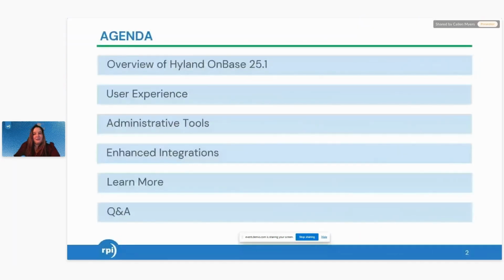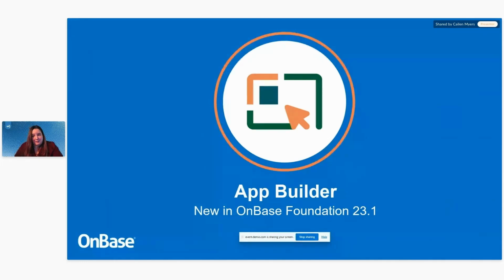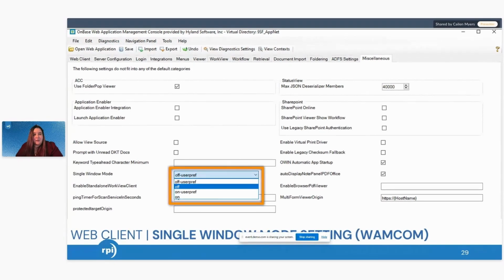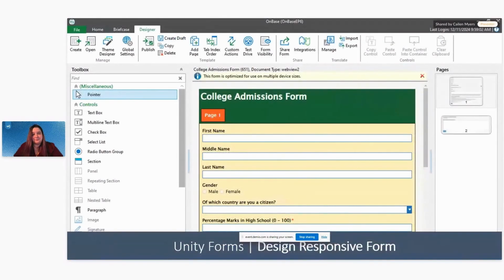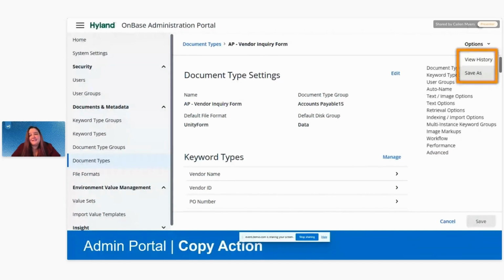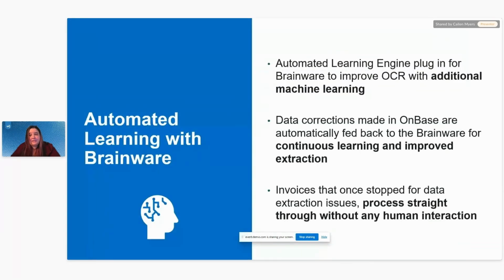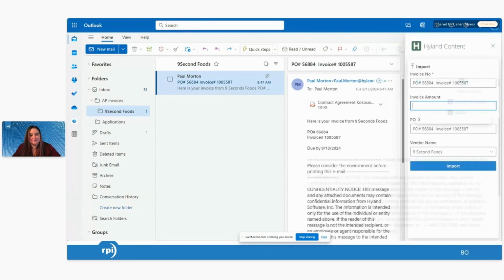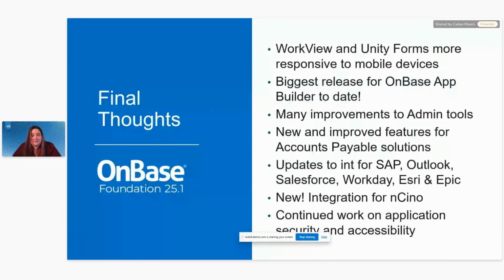What’s New in OnBase 25.1? Big Updates, Better Tools, and More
With each new release, OnBase by Hyland continues to evolve, delivering powerful enhancements that improve usability, administration, and integration capabilities. And staying ahead of these updates ensures you're getting the most out of your enterprise content management system.

RPI’s Principal Consultant, Cailen Myers, will walk you through the latest improvements in Hyland OnBase 25.1. During the session, you’ll learn about OnBase’s:

+ Improved UX, including enhanced web client functionality, navigation and accessibility
+ Intuitive admin tools for new system configuration, security settings, and workflows
+ Integrations for stronger connectivity with third-party ERP and CRM applications, as well as expanded API capabilities

To learn how to leverage Hyland OnBase's industry-leading document capture & workflow processing capabilities,